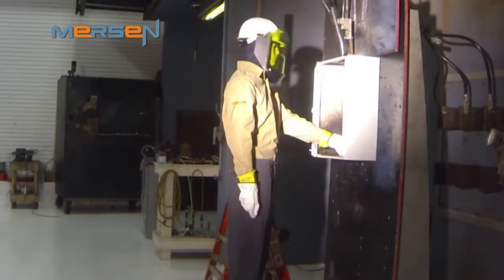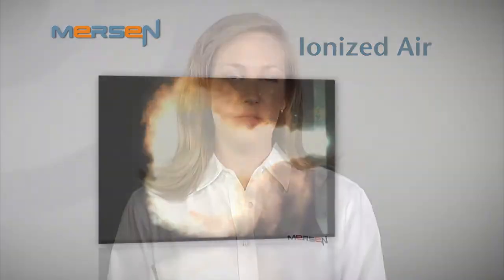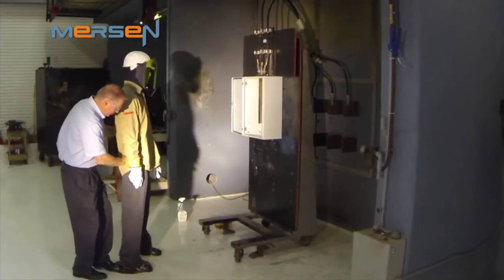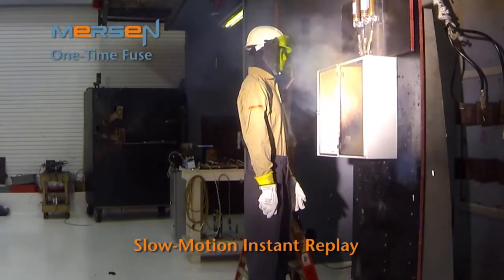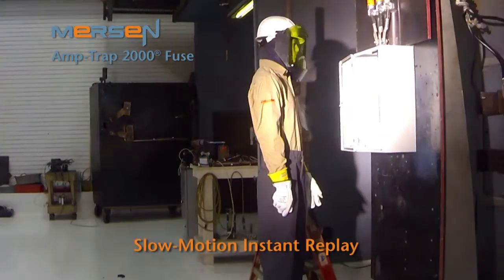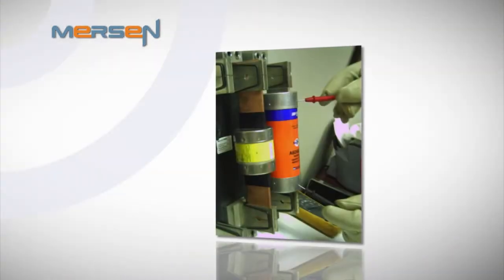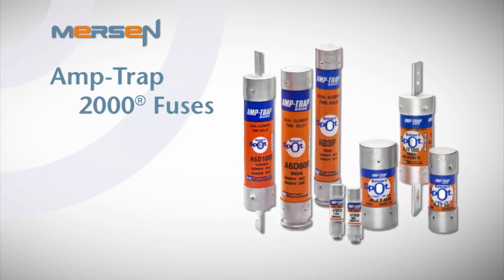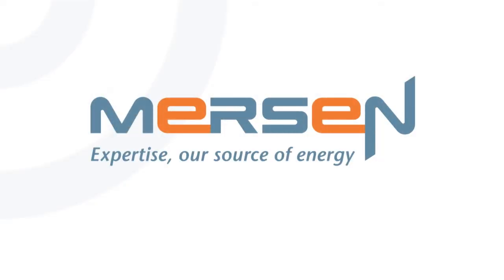Arc Flash Mitigation Using Mersen Amp Trap 2000 Fuses Video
Mersen's Amp-Trap 2000 fuses protect people and equipment from the explosive energy of an arcing fault. View their Arc Flash mitigation video to see test lab footage showing how Mersen fuses reduce the damage to equipment and PPE.